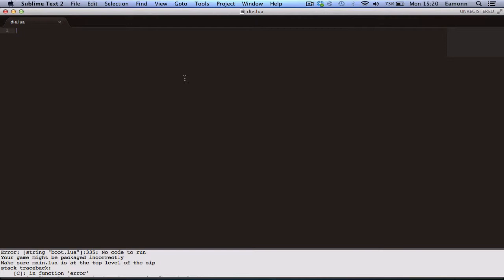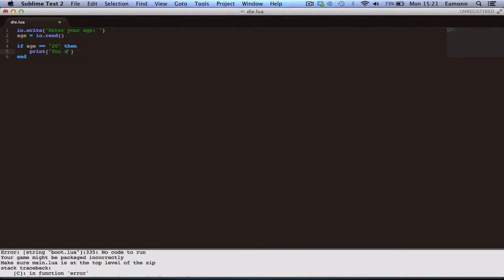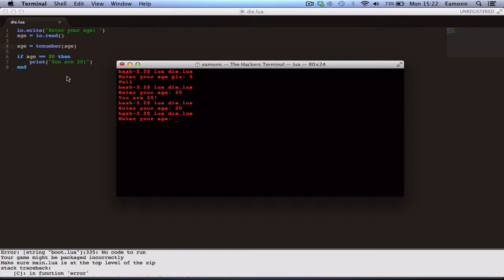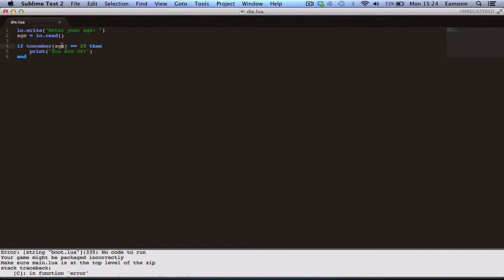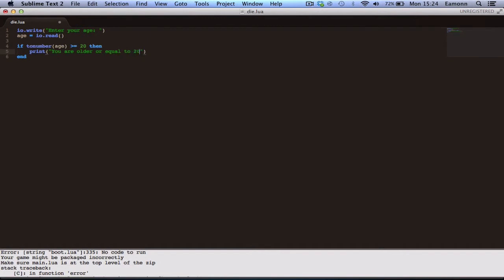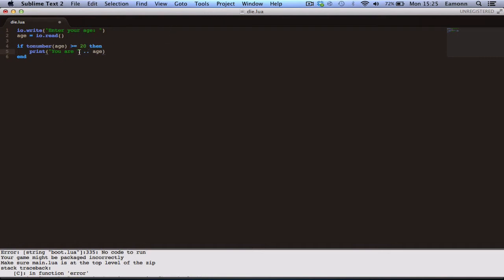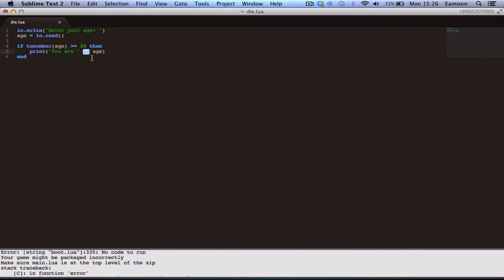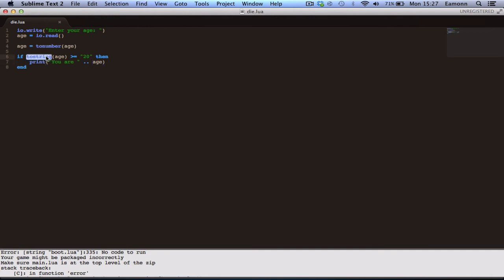Lua Programming Tutorial #6: Concatination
Hello! In this tutorial we learn about concatenation, the tostring function and the tonumber function! Hope you enjoy!

This series is building up to a game development series in Lua!!!